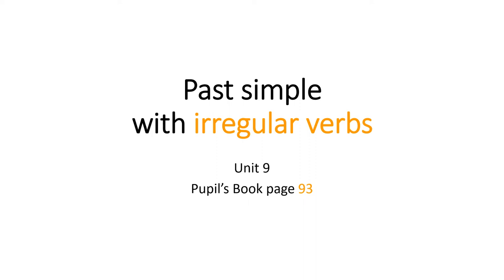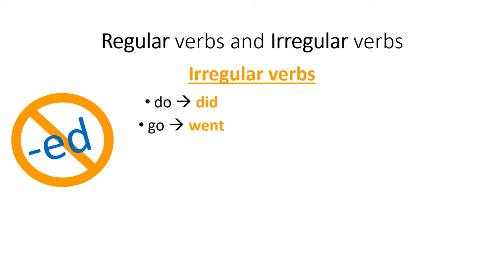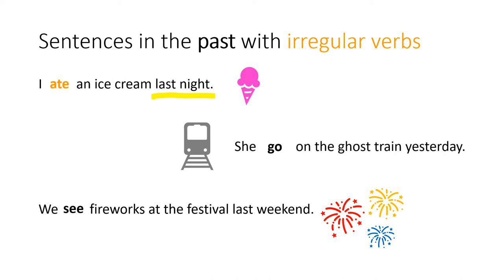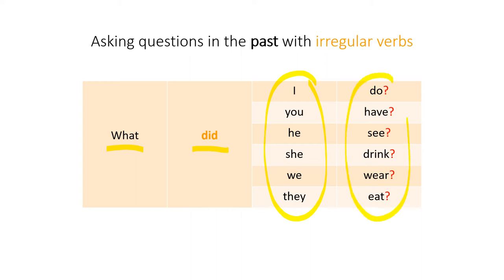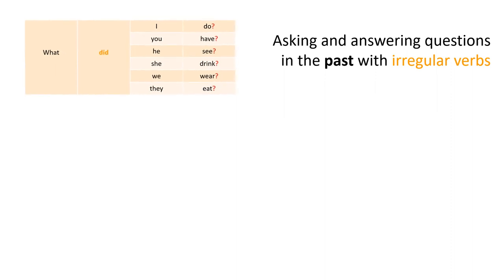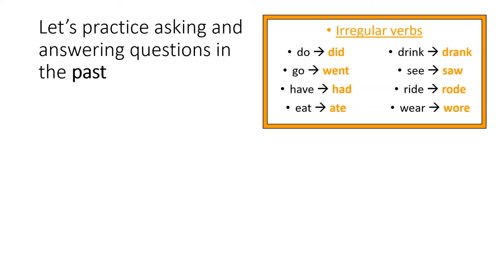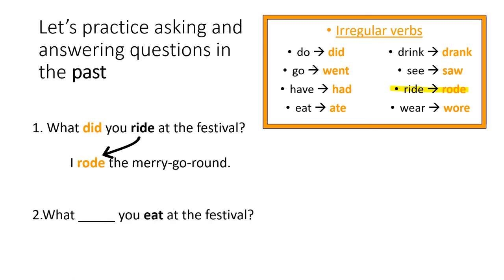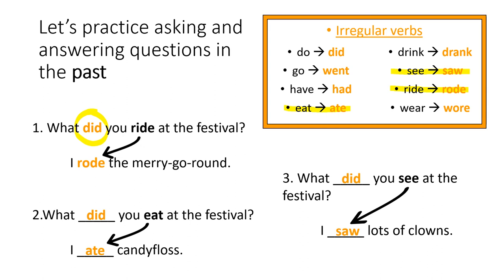VALDEBERNARDO 3EP ENGLISH GRAMMAR PAST SIMPLE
UNIT 9 IRREGULAR VERBS PAST SIMPLE